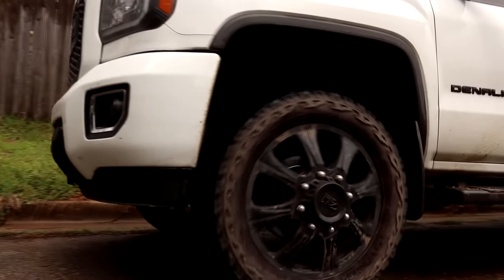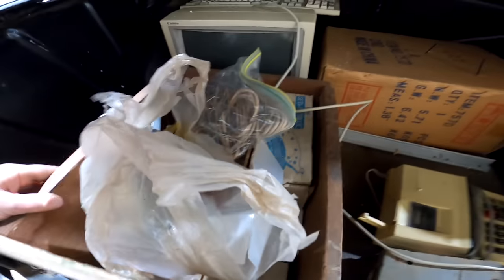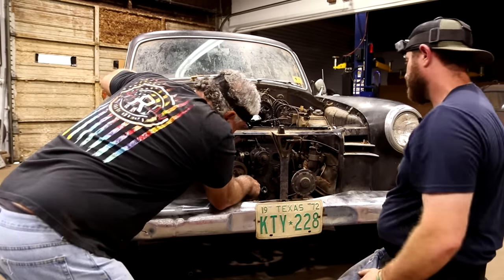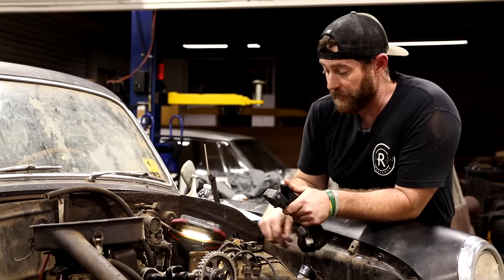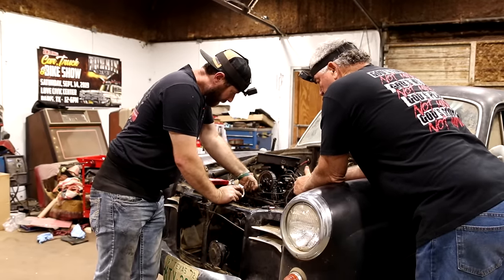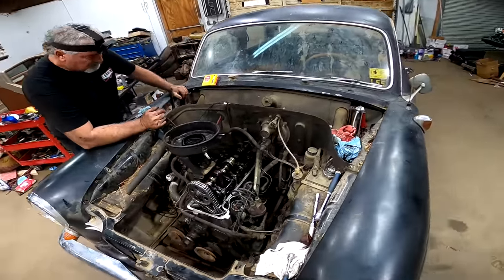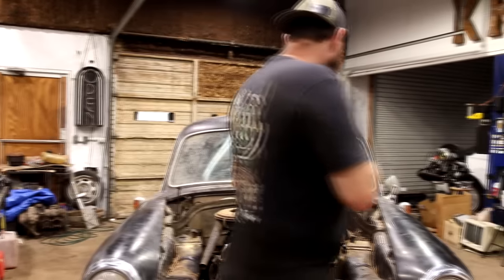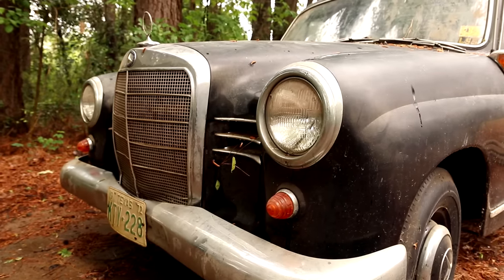First Start In 50 Years | Amazing Transformation 1960 Mercedes Benz 190B | RESTORED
Join in with the Restored crew as they venture out to Longview Tx to pick up a classic 1960 Mercedes Benz 190b. Upon pickup, the guys are told that this was a one owner car that had been parked in a garage since 1972! Excited about this online auction purchase of only $1650, the team dives head first into discovering what it takes to get this forgotten jewel back on the road again. Follow along as they attempt to bring some life back into this dirty and neglected garage find. Will the team be able to get this once beloved daily driver back on its feet again?

MB01D7TZ4UOREVO